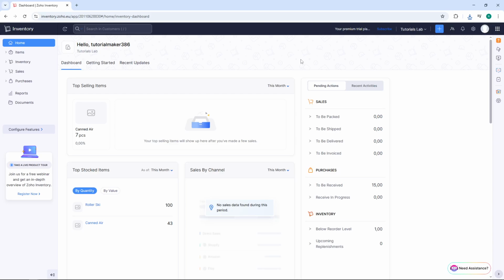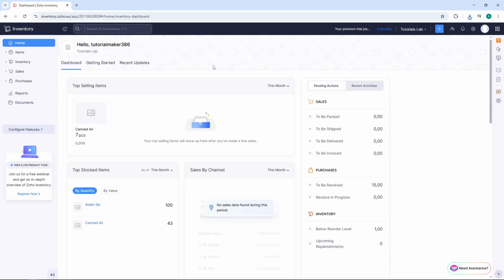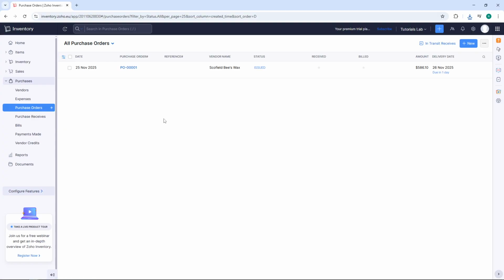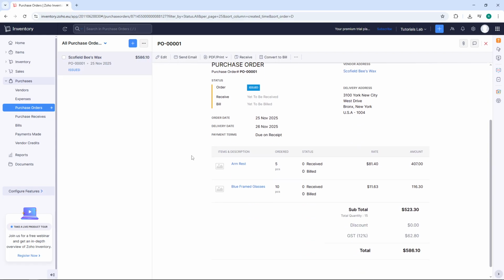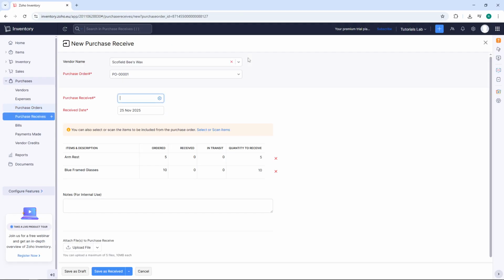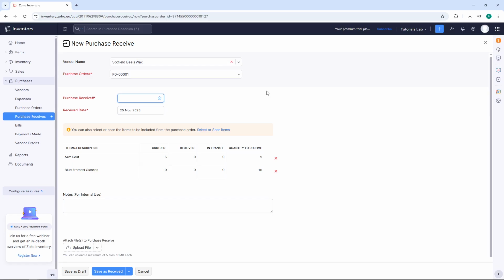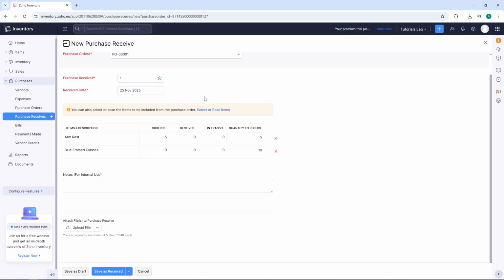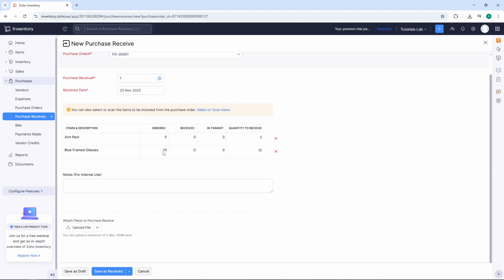How To Process Purchases In Zoho Inventory (Tutorial 2025)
Along the way, you'll learn how to process purchases in Zoho Inventory, record purchases in Zoho Inventory, managing supplier purchases Zoho Inventory, entering purchase orders Zoho Inventory, Zoho Inventory purchase workflow guide, setup purchase process Zoho Inventory, handle purchase receipts Zoho Inventory, Zoho Inventory purchases management system, dealing with inventory purchases Zoho, step-by-step Zoho Inventory purchase, Zoho Inventory buying process explanation, recording vendor purchases Zoho Inventory